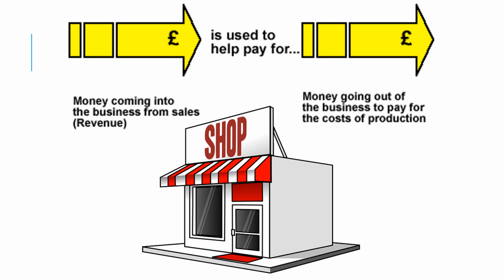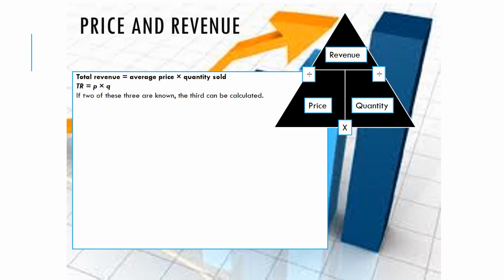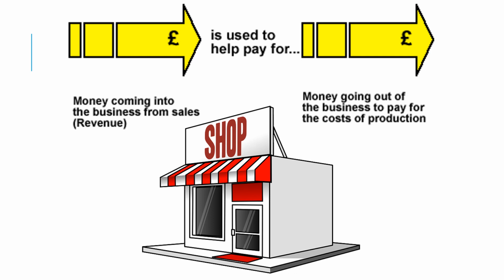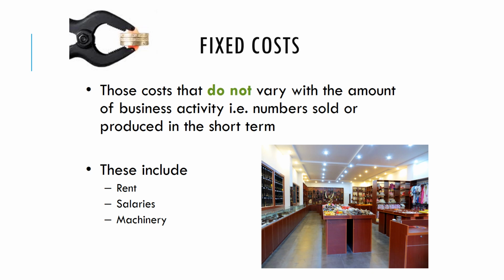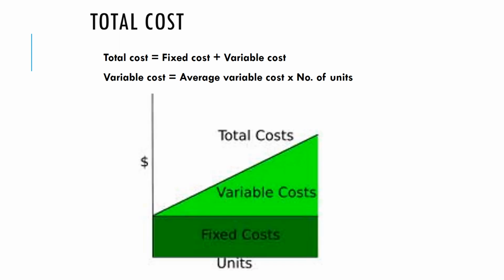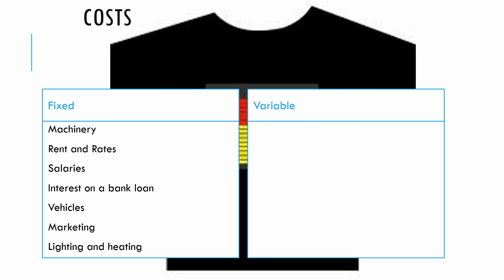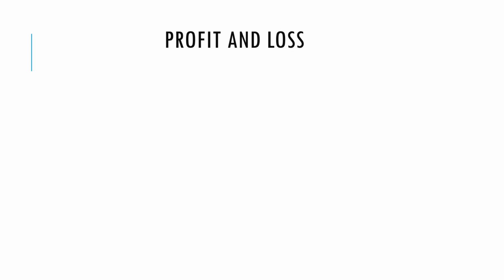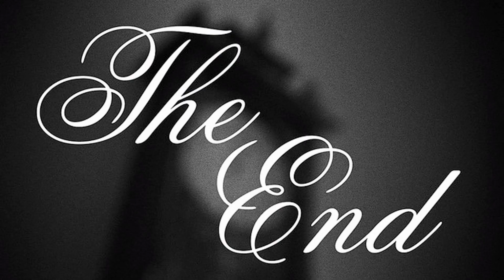1 Sales Revenue, Cost and Profit REC